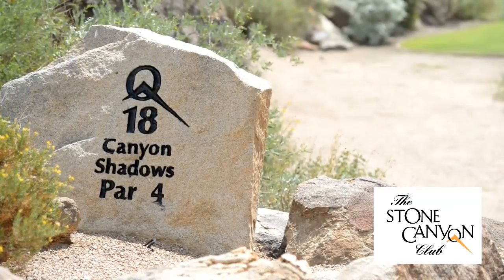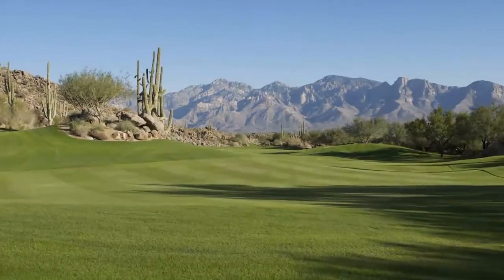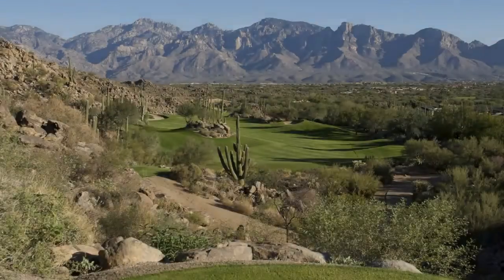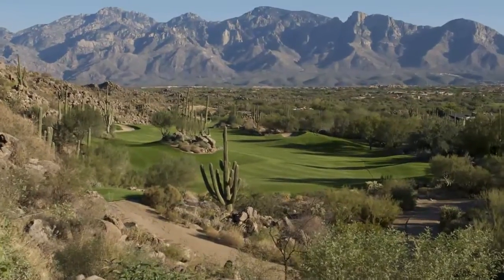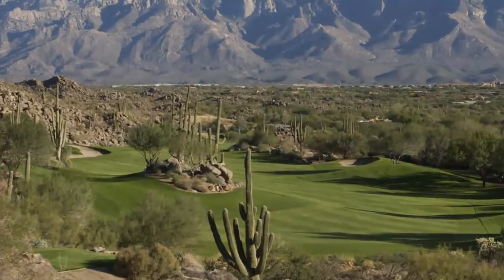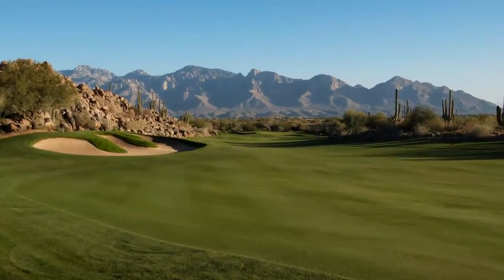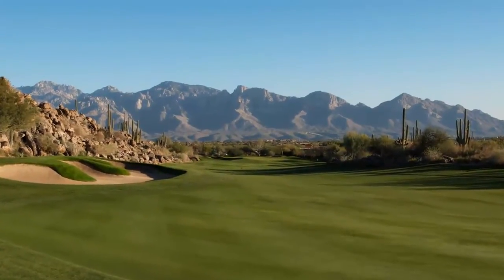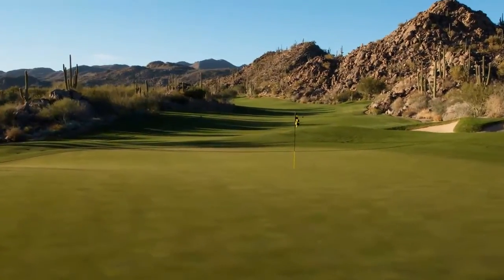The Stone Canyon Club - Hole 18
Canyon Shadows